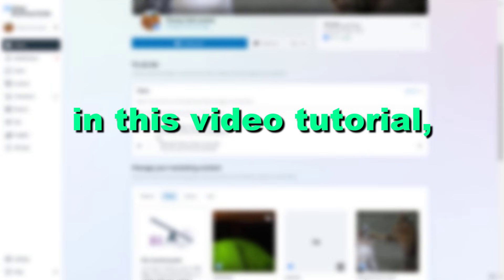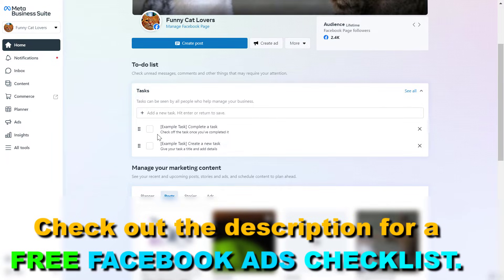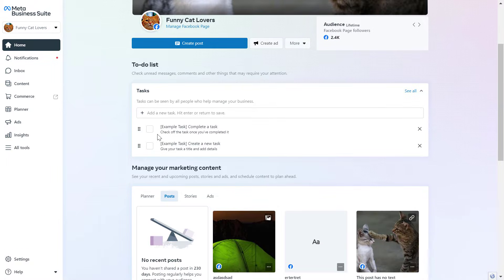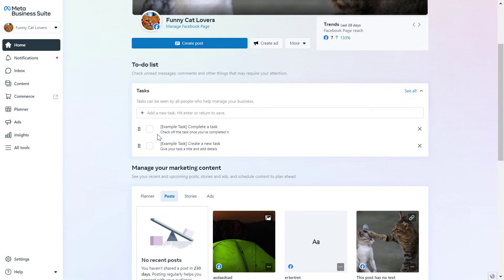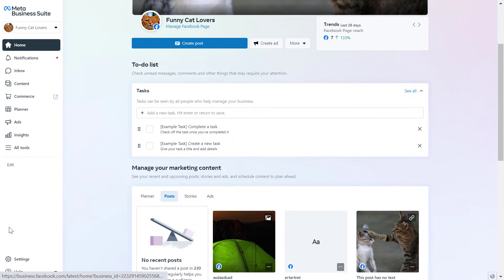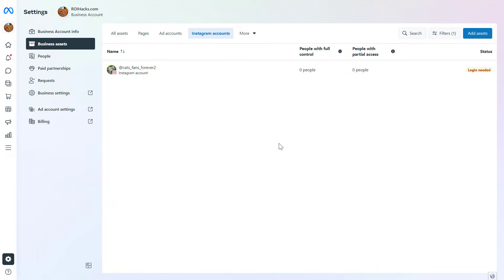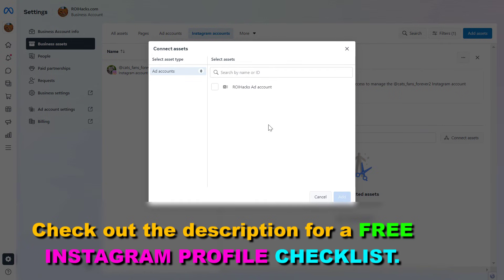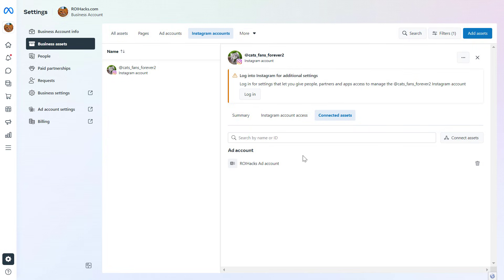How To Connect Instagram To Facebook Ad Account? [in 2025]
. - Learn how to check if you are eligible for monetization on Instagram.